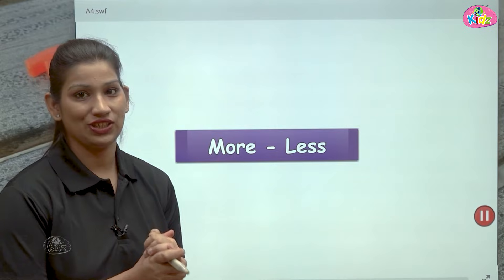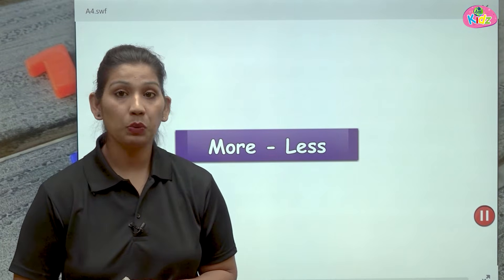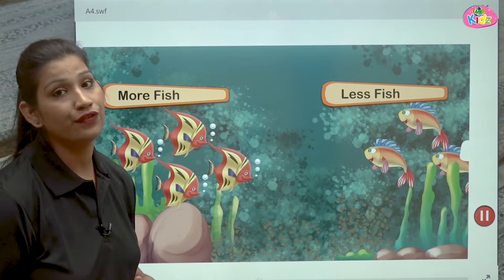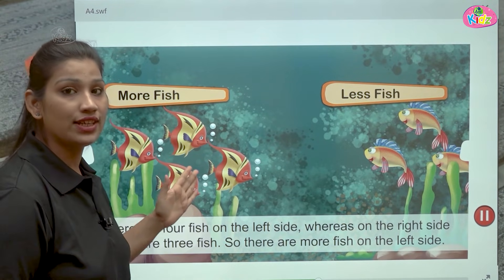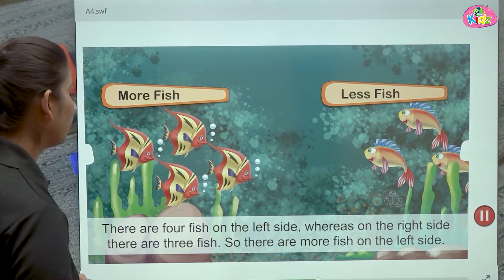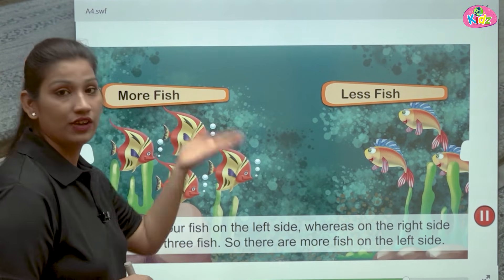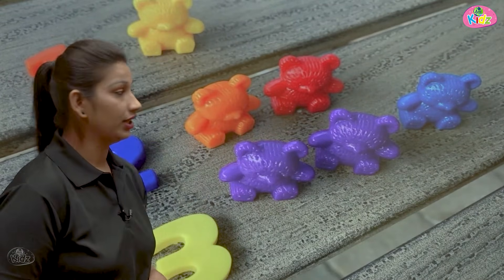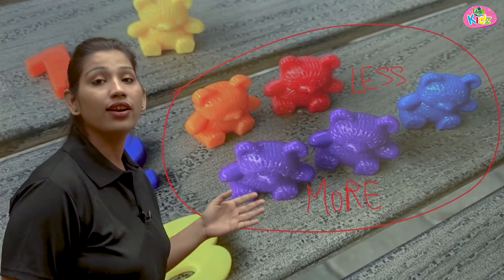Concept of More and Less | Comparison for Kids | UKG Maths | Preschool Learning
In this educational video, we dive deep into the concept of "More and Less" and how it relates to kids' learning. Join us as we provide a comprehensive and engaging explanation, especially for young minds. Understanding the comparison for kids has never been more enjoyable!